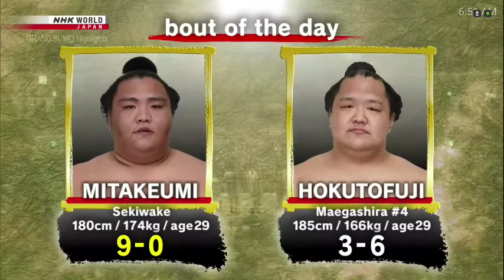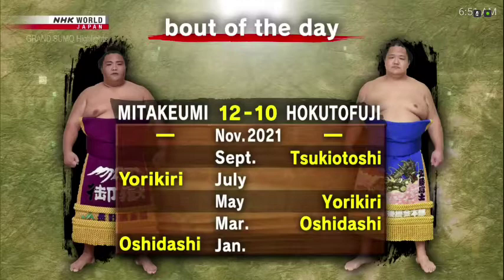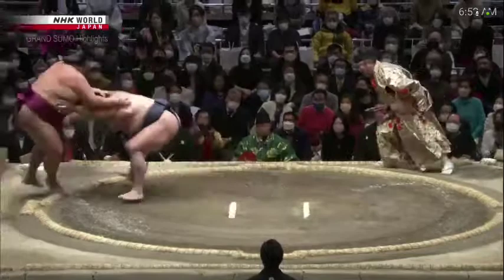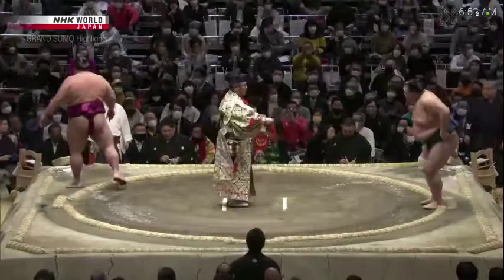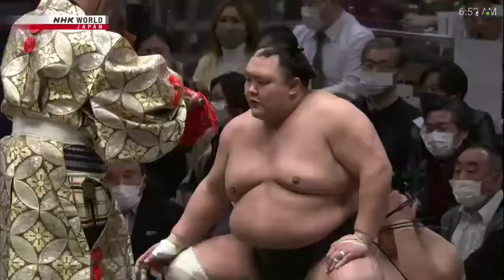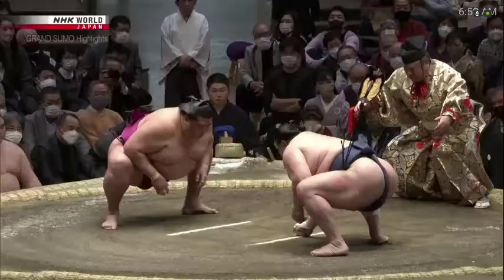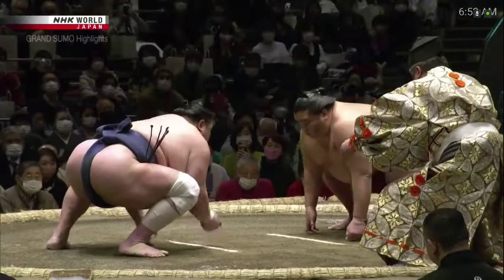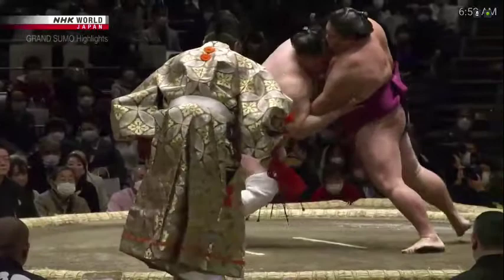January 2022 Grand Sumo Tournament, Day 10, Sekiwake MITAKEUMI vs HOKUTOFUJI.